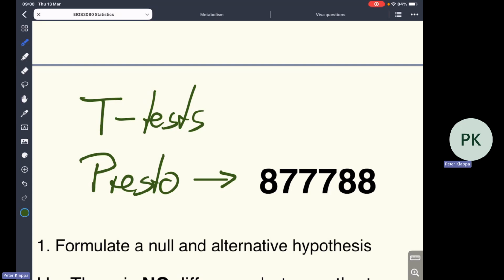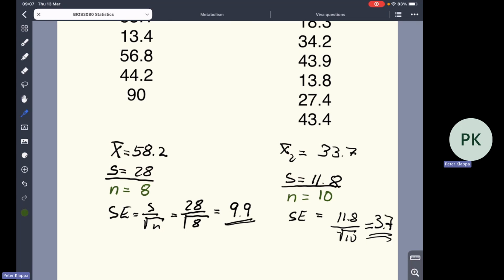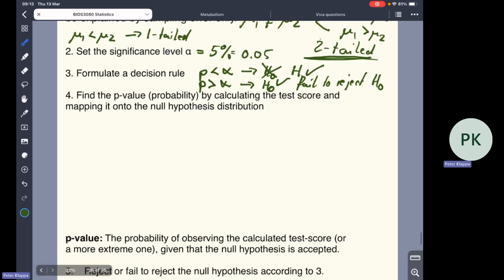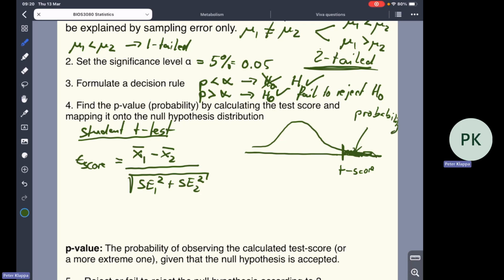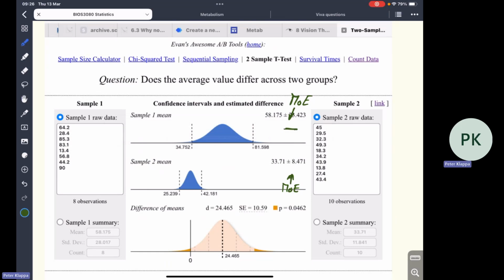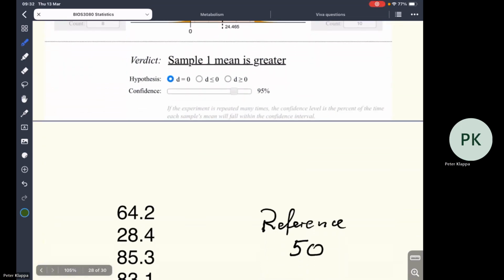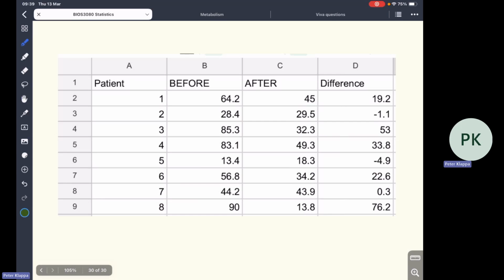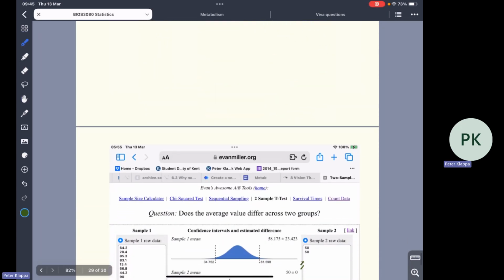BIOS3080 -week 32 2025 - lecture on t-tests